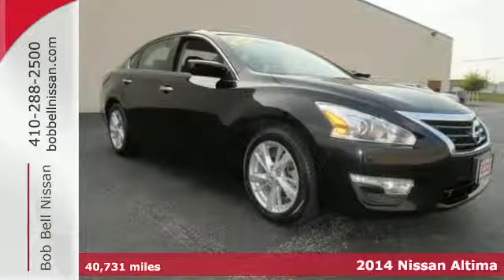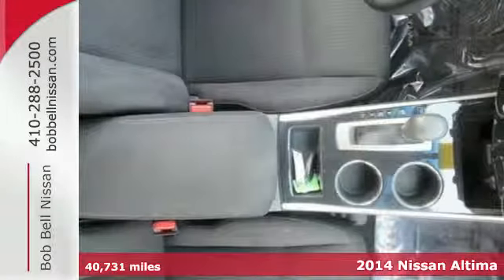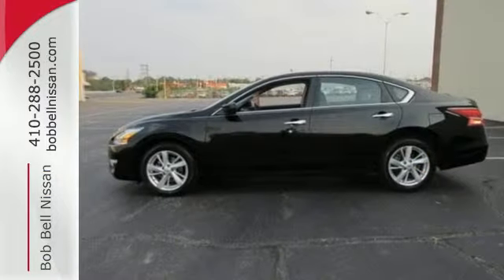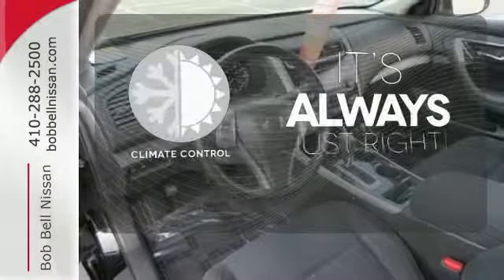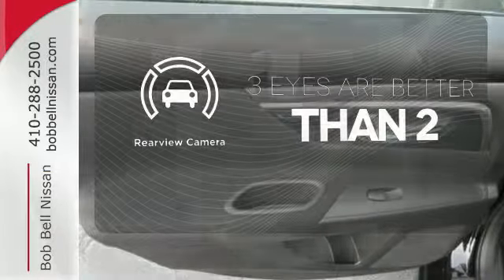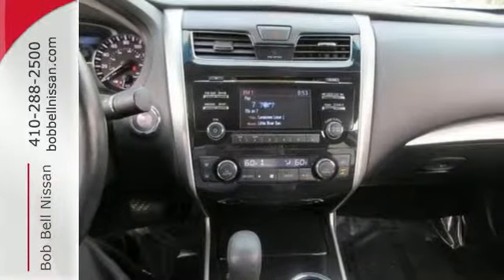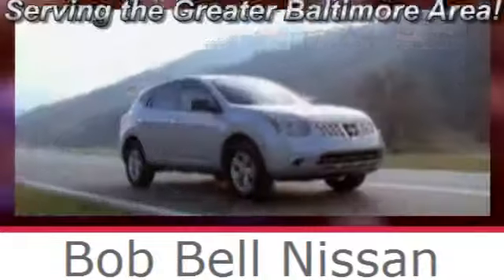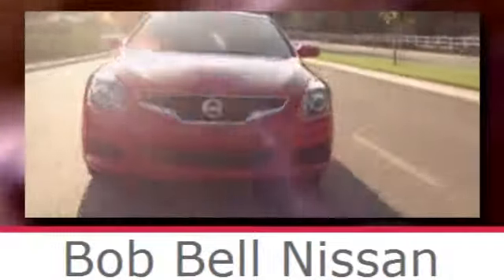2014 Nissan Altima Baltimore MD Dundalk, MD N80892A - SOLD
Year: 2014
Make: Nissan
Model: Altima
Trim: 2.5 SV
Engine: 4 Cyl - 2.5 L
Transmission: Variable
Color: Super Black
Interior: Charcoal w/Cloth Seat Trim
Mileage: 40731
Stock #: N80892A
VIN: 1N4AL3AP0EC140814

7900 Eastern Ave.

Address:
7900 Eastern Ave